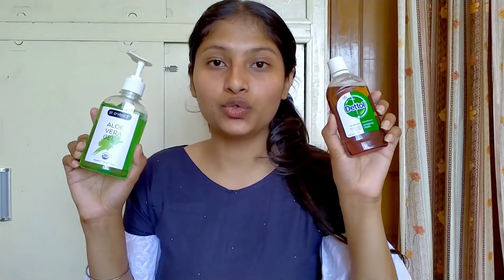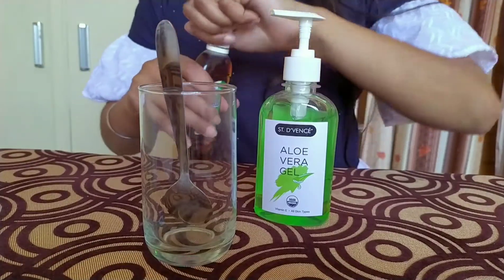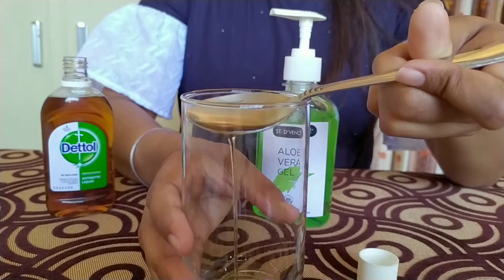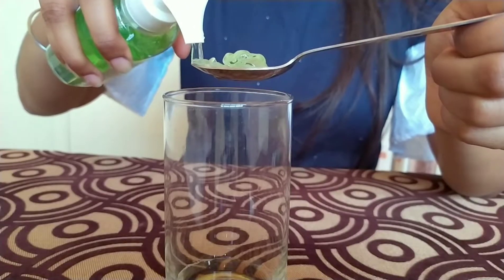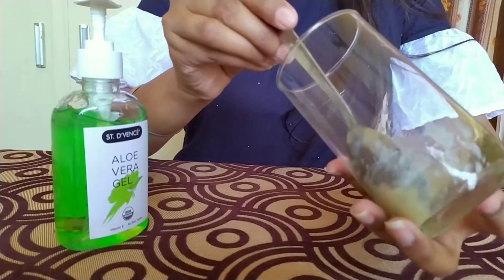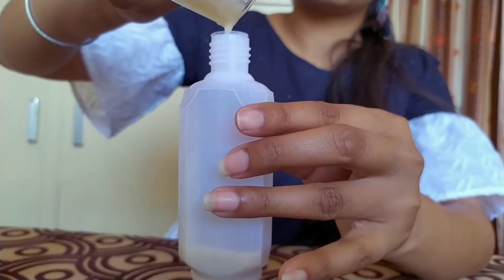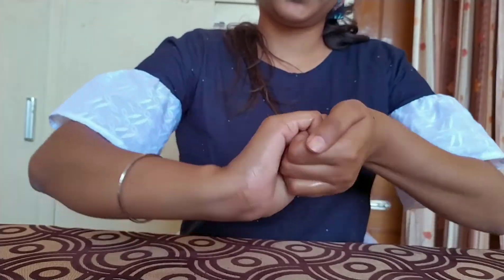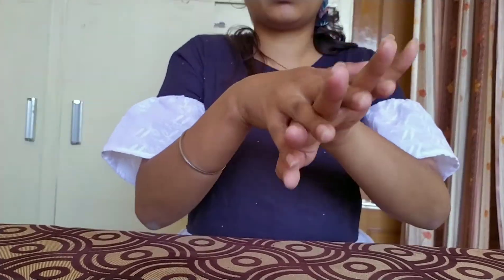Homemade Sanitizer | जिंदगी में पहली बार घर बैठकर देश को बचाने का मौका मिला है, इसे जाने ना देना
जिंदगी में पहली बार घर बैठकर देश को बचाने का मौका मिला है, इसे जाने ना देना

My uploads:-

Hard Beans Wax Price , Precautions | Painless Wax Spice For Face | Hard Beans Wax Part-3 (In Hindi)-

Professional Hard Beans Wax At Home | How To Use Hard Wax Beans | 2 Part In Punjabi-

Important Things You Need To Know About Hard Wax | Professional Painless Beans Wax | Review Part 1-

St. d'VENC Tea Tree Oil & Neem Face Was Review | Honest Review And Demo | Punjabi Tips And Tricks-

Hair Spa At Home With 100% Result | Saloon Se Bhi Acha Hair Spa At Home | Natural hair spa (Hindi)-

How To Apply Makeup Fixer | Aloe Vera With Vitamin E, SWISS BEAUTY | मेकअप फिक्सर लगाने का सही तारिक-

parachute Aloe Vera Enriched Coconut Hair Oil Review | Hair Tip To Get Strong, Soft & long hair -